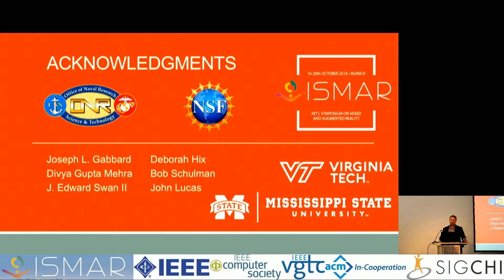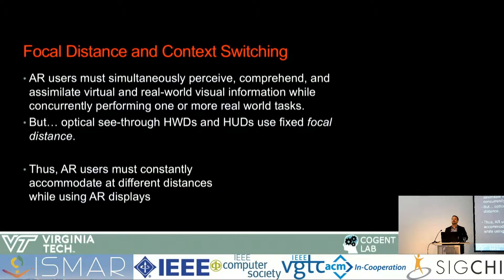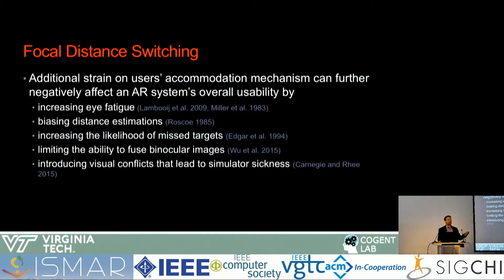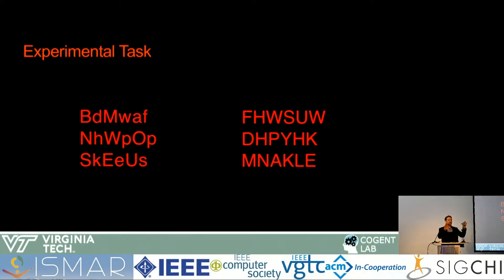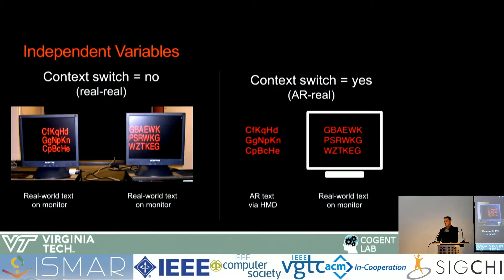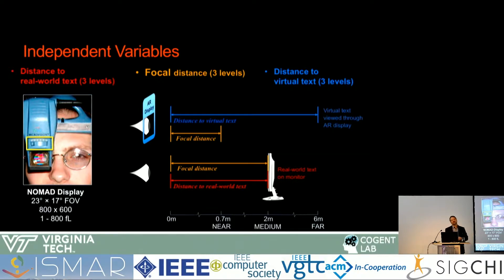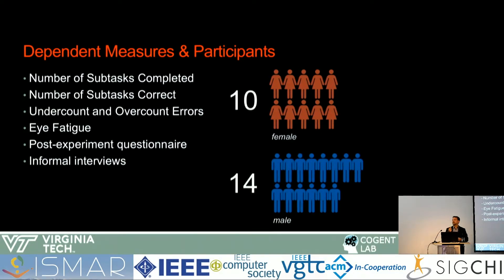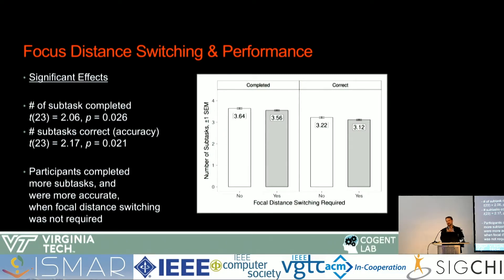Effects of ar display context switching and focal distance switching on human performance.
Authors:
Joe Gabbard, Divta Gupta Mehra, and J Edward Swan II.

Abstract:
In augmented reality (AR) environments, information is often distributed between real- world and virtual contexts, and often appears at different distances from the user. Therefore, to integrate the information, users must repeatedly switch context and refocus the eyes. To focus at different distances, the user's eyes must accommodate, which when done repeatedly can cause eyestrain and degrade task performance. An experiment was conducted that examined switching context and focal distance between a real and an AR environment, using a text-based visual search task and a monocular optical see-through AR display. Both context switching and focal distance switching resulted in significantly reduced performance. In addition, repeatedly performing the task caused visual fatigue to steadily increase. Performance was particularly poor for virtual text presented at optical infinity, and for target letters that participants tried to read before their eyes had completely accommodated to a new focal distance. The results show that context switching and focal distance switching are important AR user interface design issues.